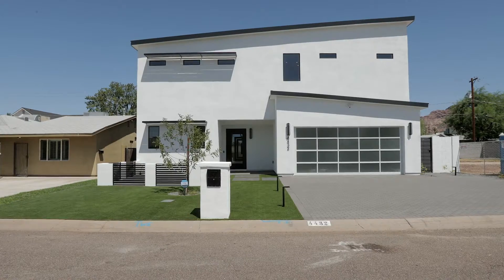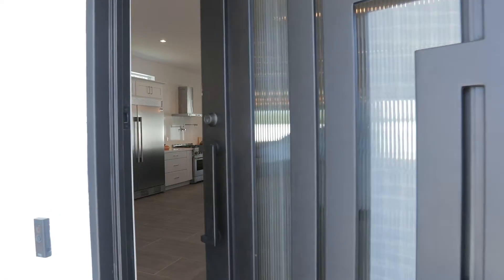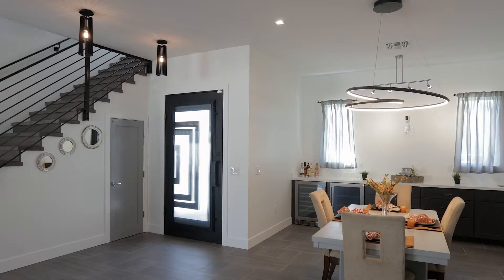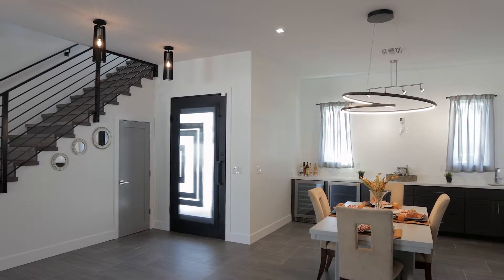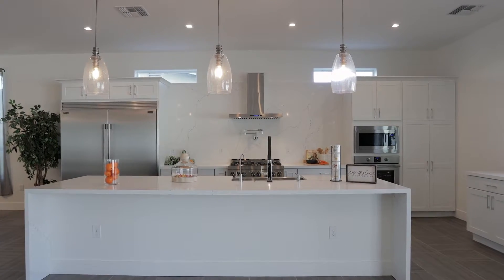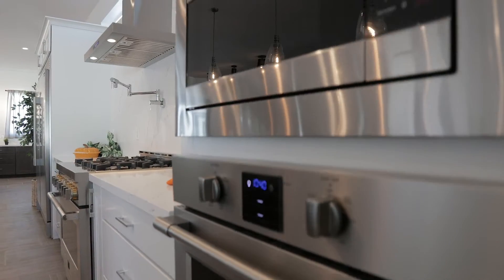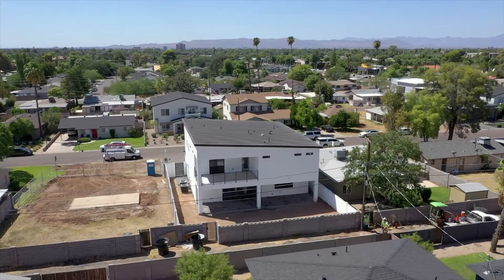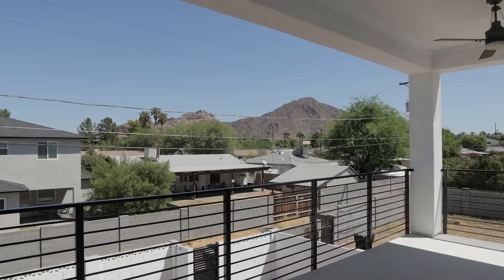4432 E Montecito Ave Phoenix AZ Unbranded